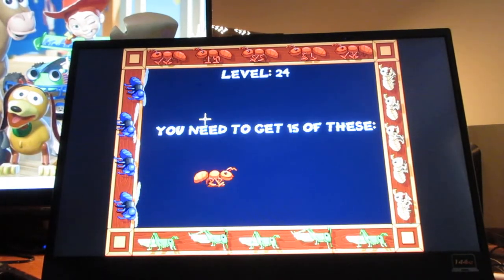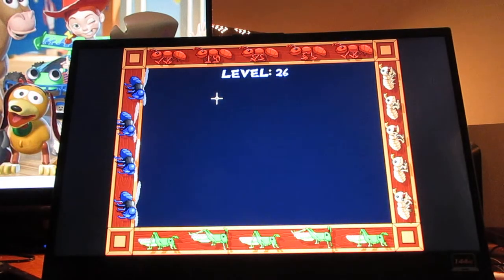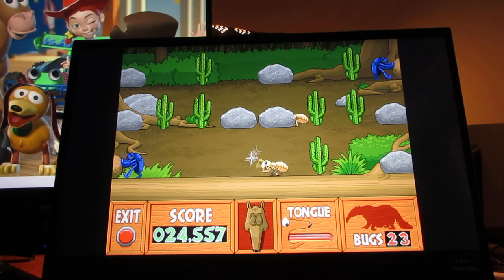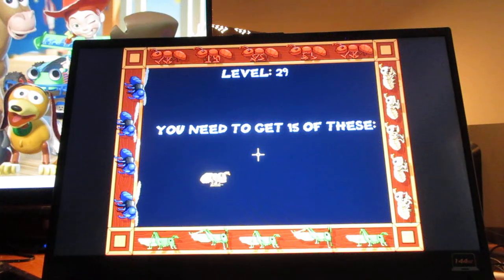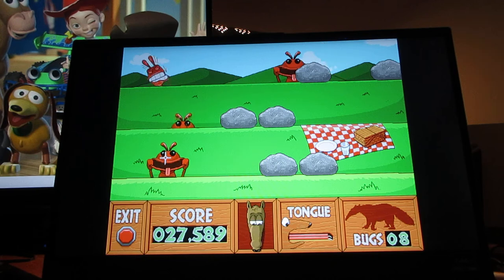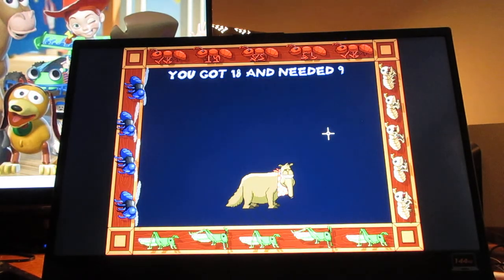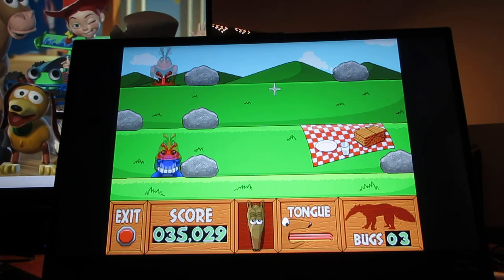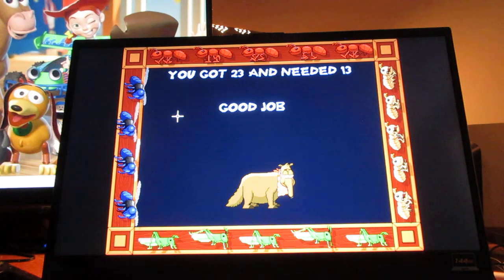"Let's Explore The Jungle with Buzzy the Knowledge Bug" Walkthrough (Part 8) (Read Description)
Welcome back ladies and gentlemen boys and girls to the 8th part of "Let's Explore The Jungle with your favourite bug "Buzzy the Knowledge Bug", here is more "Anteater Feeder", the levels filmed in this part are Levels 24-37.  The hungry anteater has quite the appetite for these tasty treats and goodies.  Also don't be fooled by Blue Dung Beetles who disguise themselves as Red Ants.

In this video:
Anteater Feeder Levels 24-37
0:00 Level 24 (15 Red Ants-6 Points) (Ant farm background #4)
1:01 Level 25 (Bonus round #5) (Picnic background #12)
1:27 Level 26 (15 Termites-9 Points) (Jungle ground #9)
2:22 Level 27 (15 Termites-9 Points) (Jungle ground #10)
3:19 Level 28 (15 Termites-9 Points) (Jungle ground #11)
4:21 Level 29 (15 Termites-9 Points) (Jungle ground #12)
5:42 Level 30 (Bonus round #6) (Picnic background #13)
6:11 Level 31 (6 Blue Files-80 Points) (Jungle ground #13)
6:44 Level 32 (9 Blue Files-80 Points) (Jungle ground #14)
7:31 Level 33 (10 Blue Files-80 Points) (Jungle ground #15)
8:16 Level 34 (12 Blue Files-80 Points) (Jungle ground #16)
8:47 Level 35 (Bonus round #7) (Picnic background #14)
9:11 Level 36 (12 Blue Files-80 Points) (Picnic background #15)
9:51 Level 37 (13 Blue Files-80 Points) (Picnic background #16) (Last level I film for this part)
10:28 End of this video